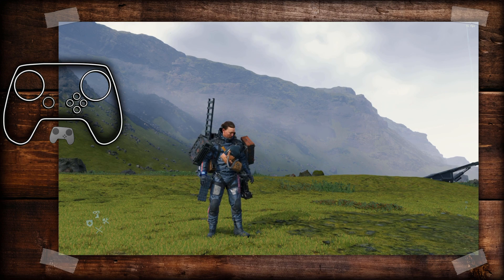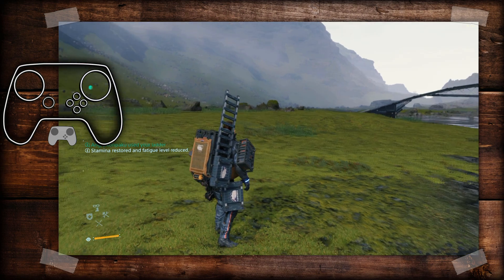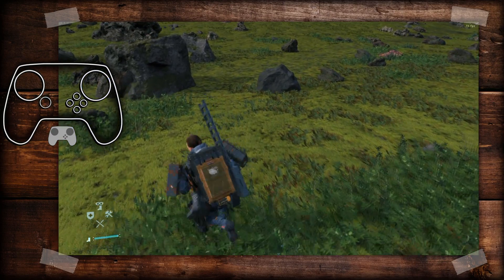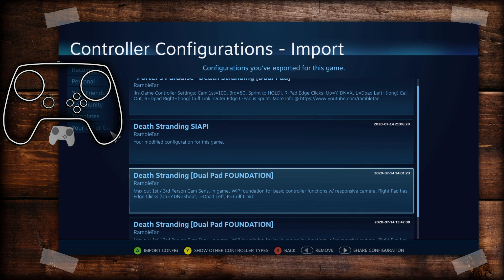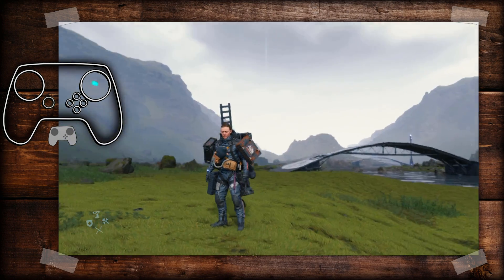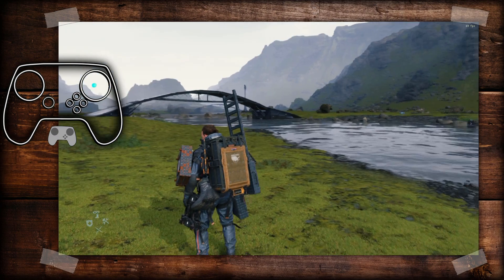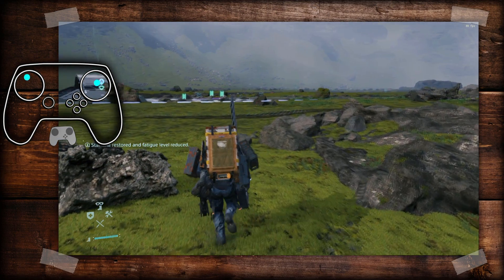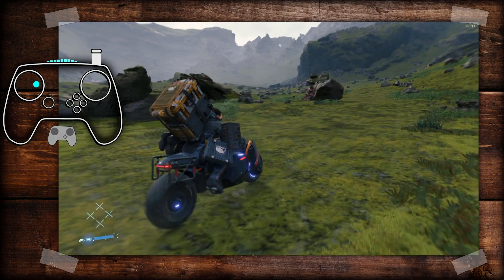OUTDATED- Death Stranding has a Steam Controller Problem (for me) Configuration Overview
A moderately long ramble on why I went all gamepad, ignored siapi, and used mouse-joystick for camera instead of mouse.
00:00 Complaining about Mouse
01:42 Locking In Button Prompts
03:01 WTF is SIAPI?
04:10 Can't Mix Xinput w/ SIAPI
06:00 My Configuration

Search Community Configs for: Porter's Paradise - Death Stranding [Dual Pad]

◖My PC: LUMOS by Digital Storm
CPU: Intel i7-8700k 3.7Ghz (8th Gen)
RAM: 32 GB
GPU: NVIDIA GTX 1080